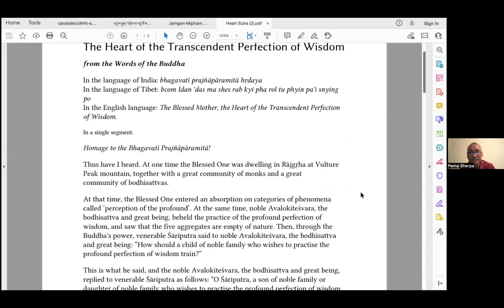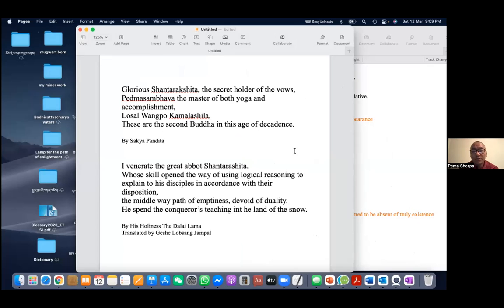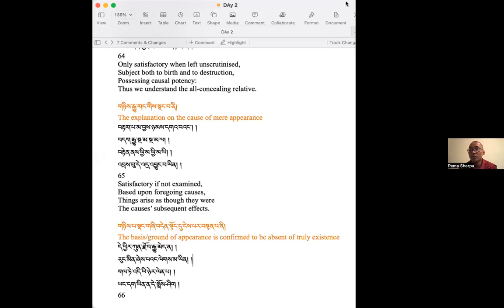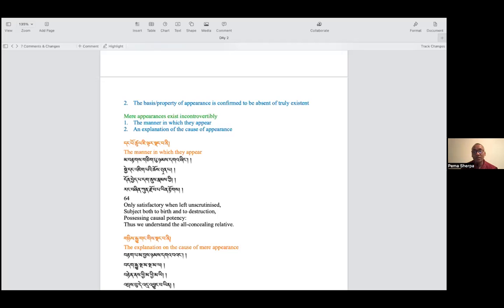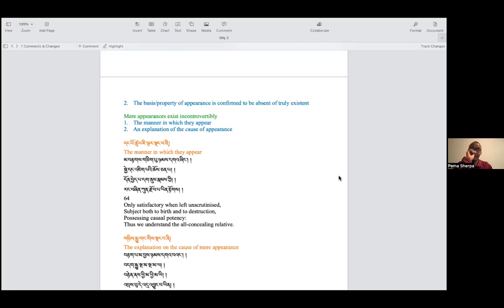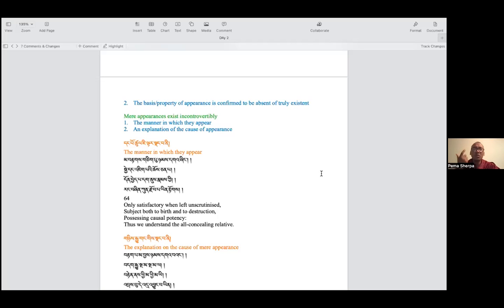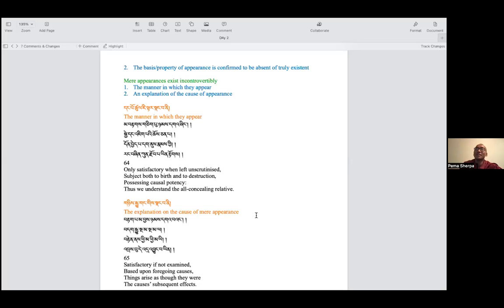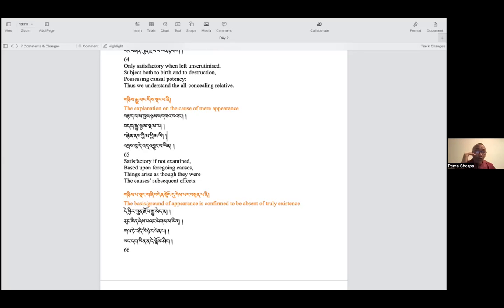The adornment of the middle way March 12 class 11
This text with commentary by Jamgon Mipham is taught by Genla Lodoe Rabsang. Class 11 of a series of 16 classes.